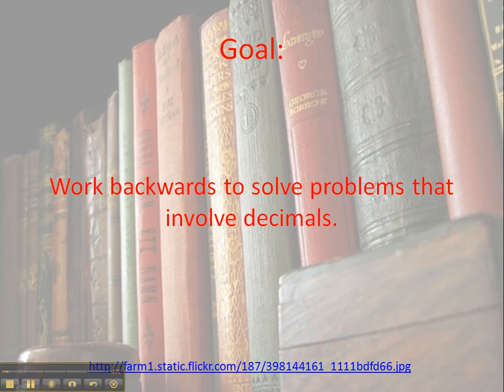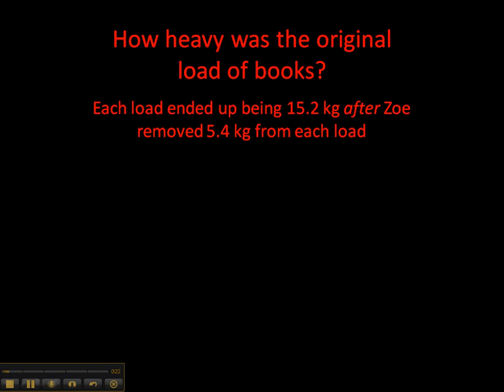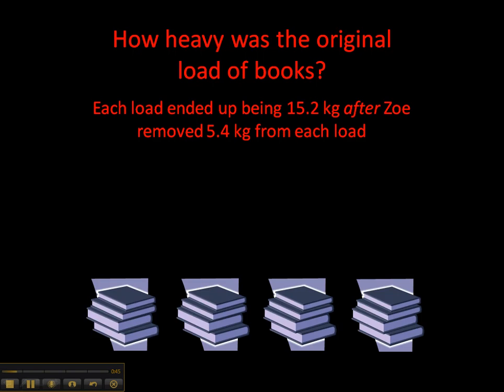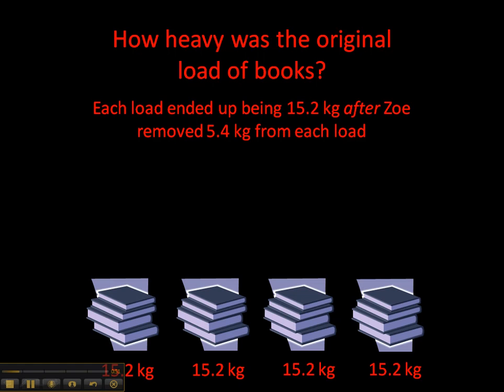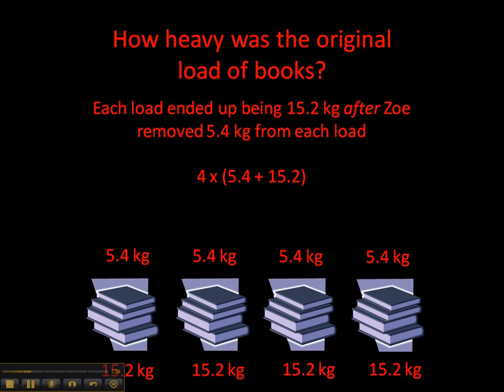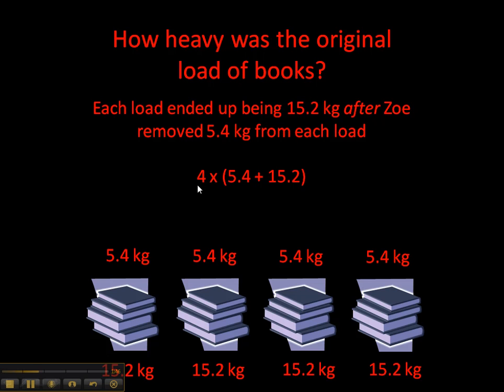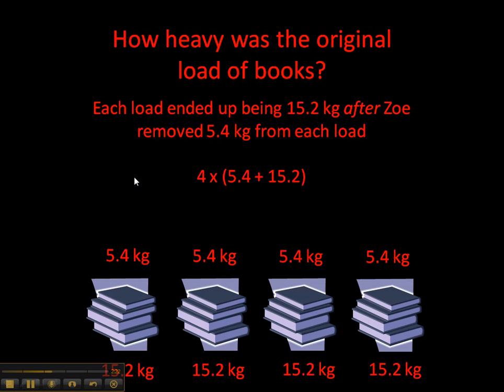Chapter 9 - Lesson 7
In this lesson we're going to explore some ways that you can work backwards to find a solution. It's actually easier to show you how to do this than it is to explain what I'm going to teach you so go ahead and watch the video!